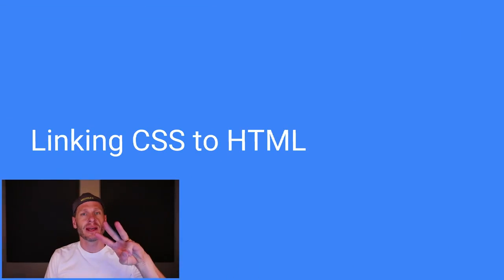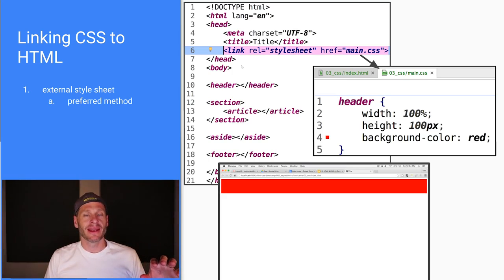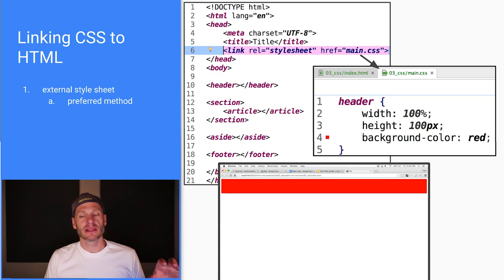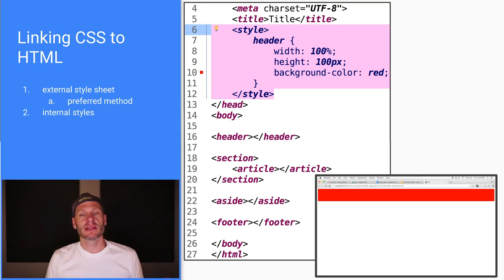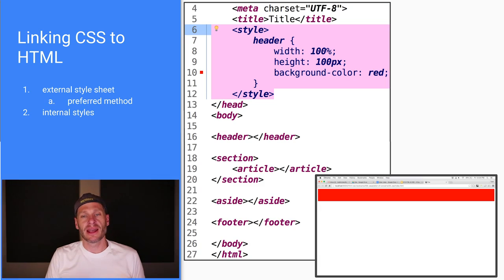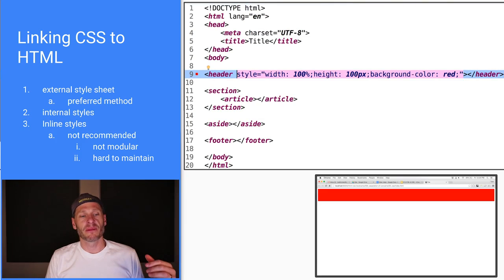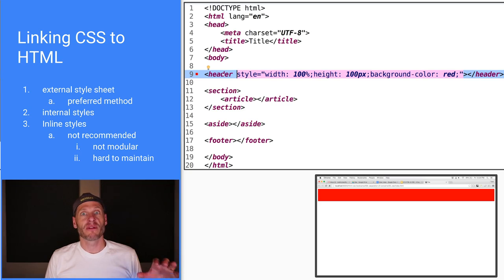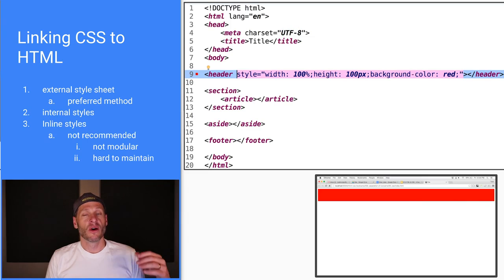024 Linking CSS to HTML free course